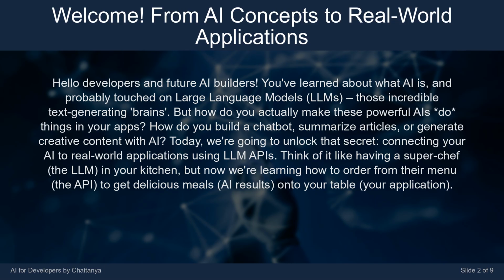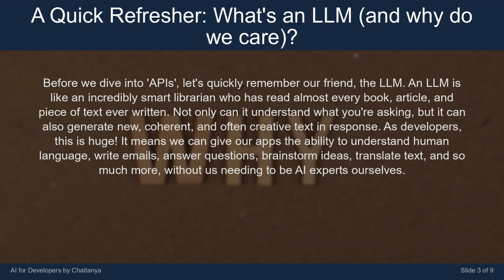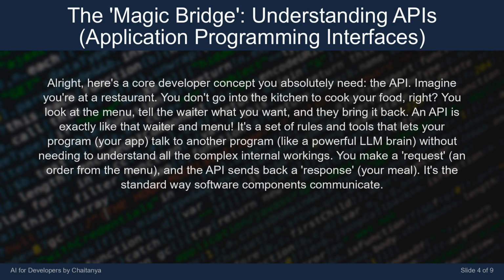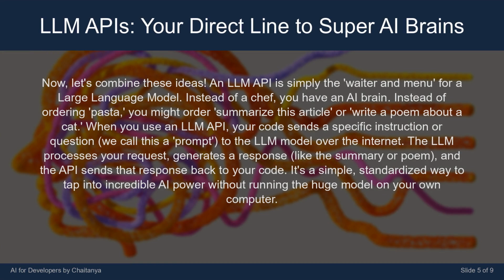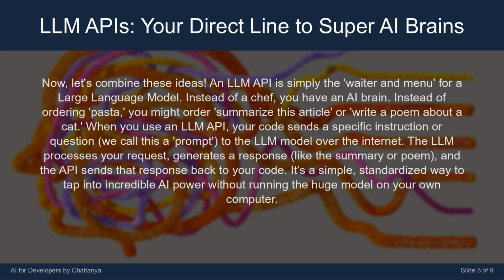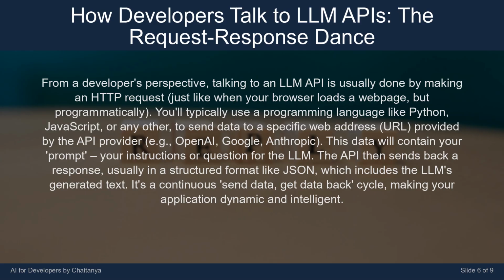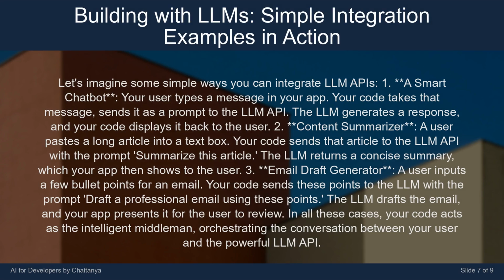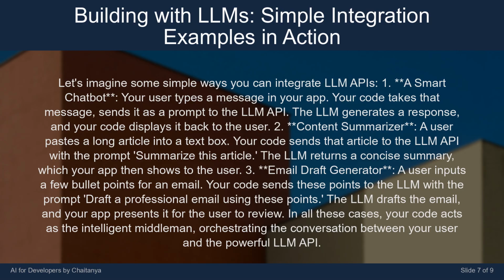LLM APIs & Integration: Connecting Your AI to Real-World Applications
Today's Lesson: LLM APIs & Integration: Connecting Your AI to Real-World Applications